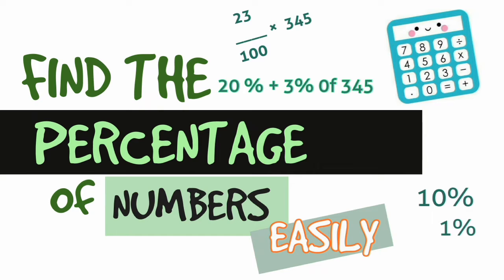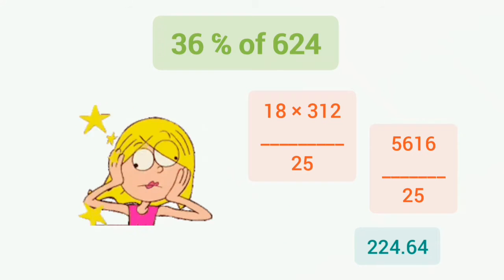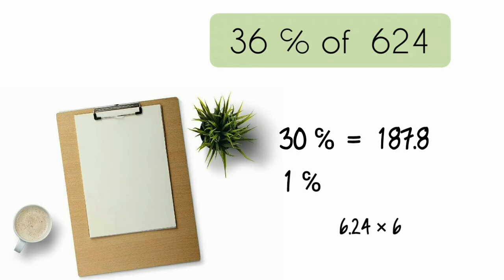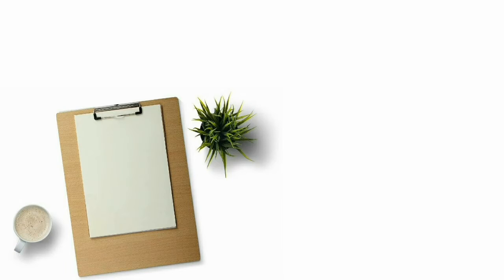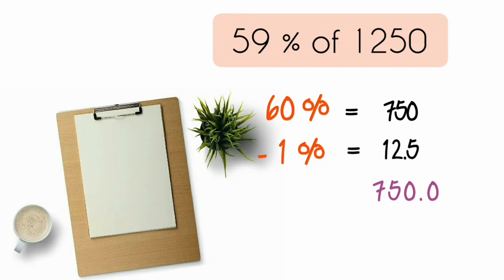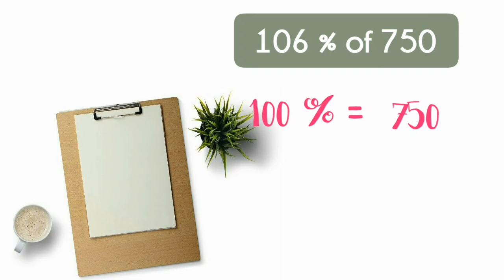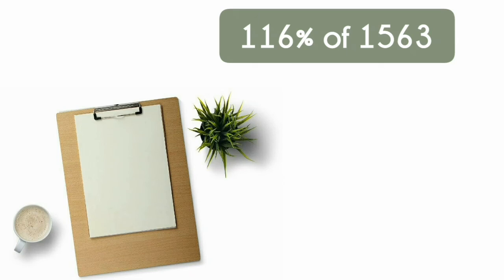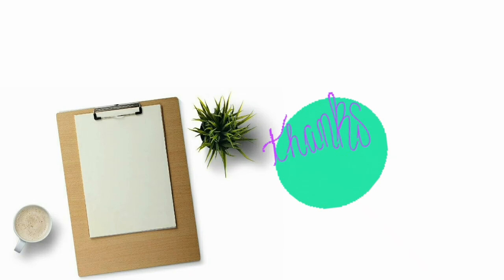📟 HOW TO 'FIND PERCENTAGE' (%) OF ANY NUMBER || ✏ EASY METHOD 👌🔢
In this video, we learn how to find percentage of any number by easy method just by multiplying/adding numbers.

:   Simply find the 10% / 1 % of number and use it to find percent.

: It will easy to find 20%,30%, 40%.
1%, 2%, 3%, 4%.

:  Carefully add the numbers (decimal point).

To learn, How to find;

Practice on Worksheets :
BASIC OF PERCENTAGE

      This channel DOES NOT promote or encourage any illegal activities,The content provided by this channel is about educational purposes only.